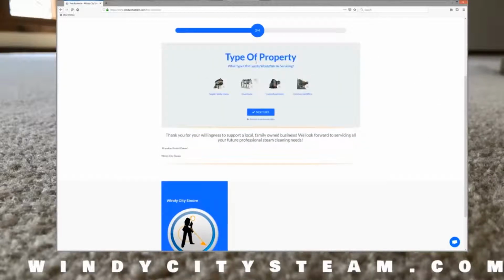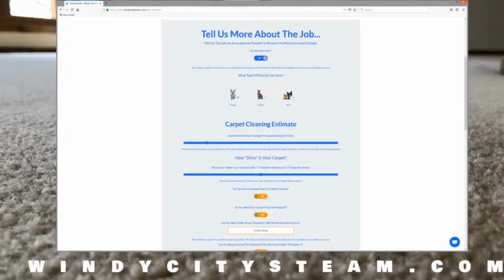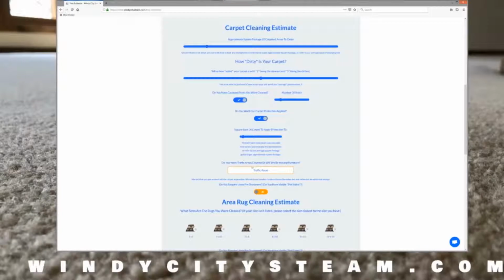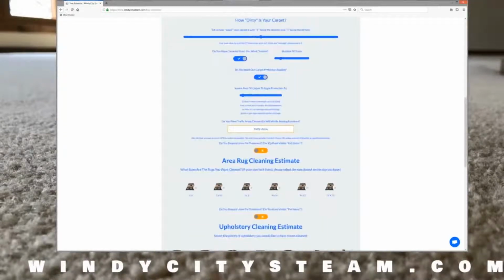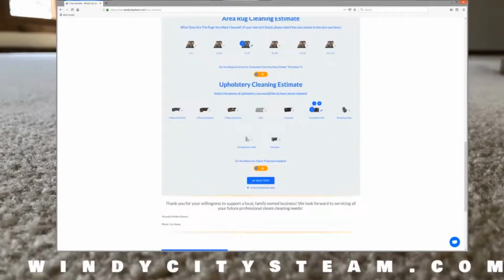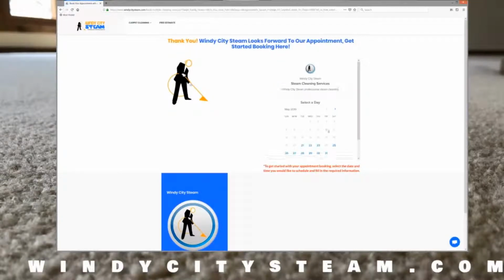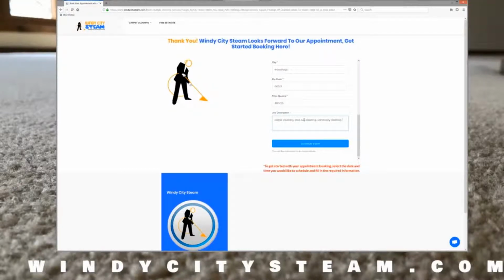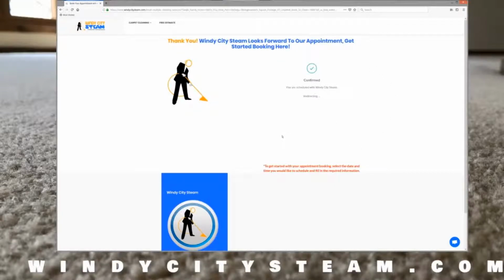How To Book Windy City Steam Carpet Cleaning & Other Services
Windy City Steam
7641 Sprucewood Ave
Woodridge, IL 60517
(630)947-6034